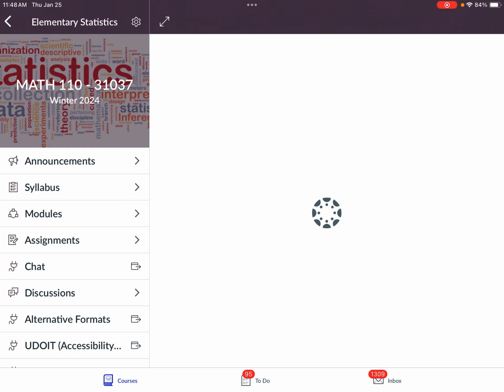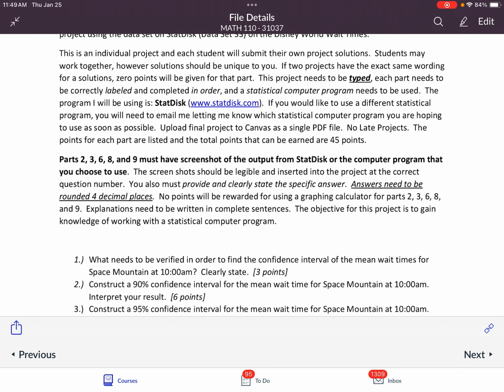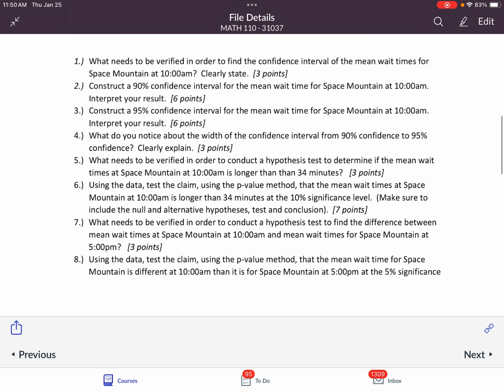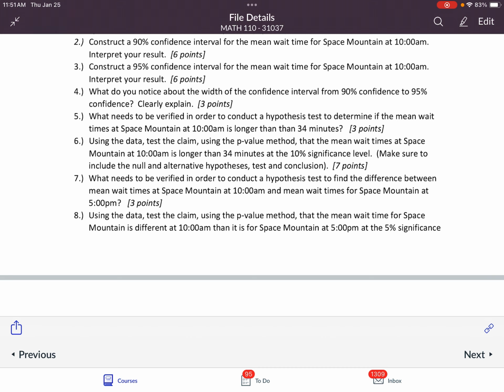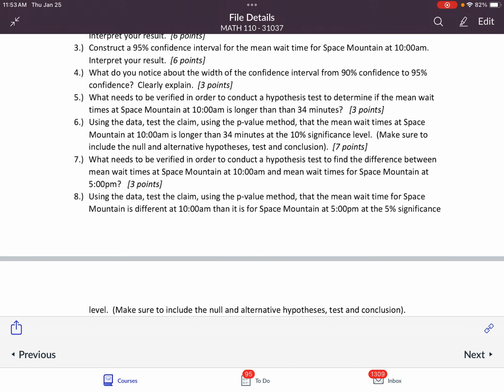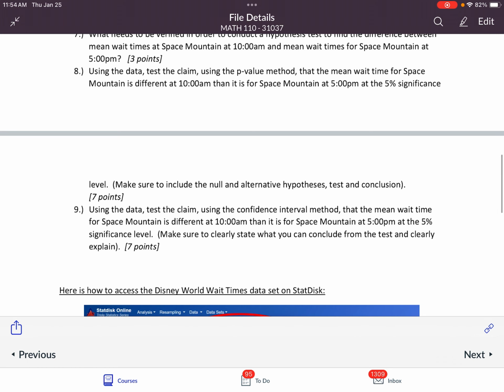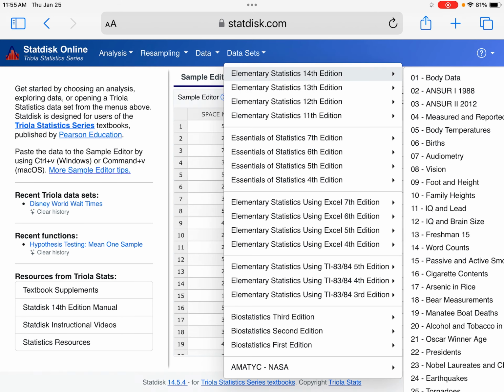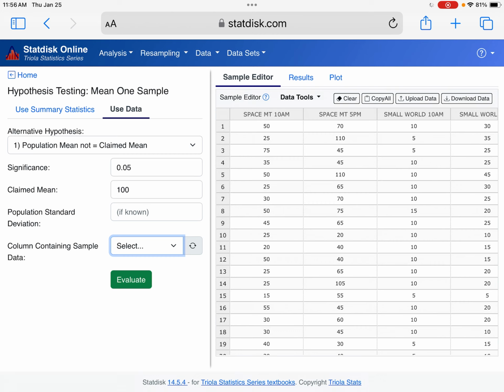Project 3 Disney World Intro Video